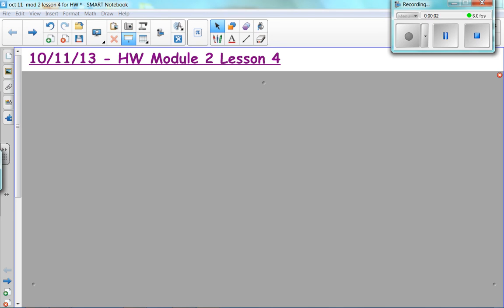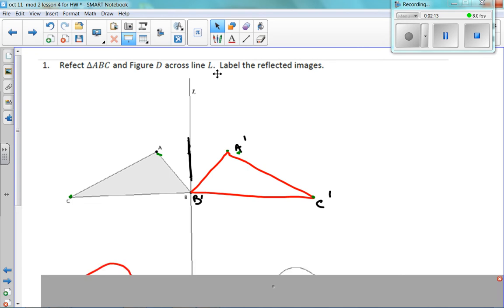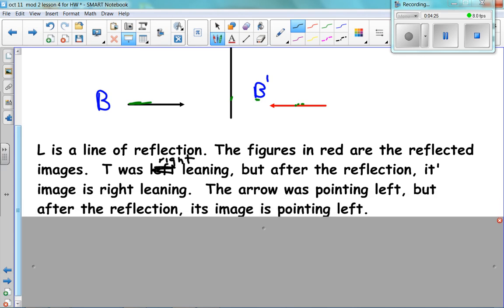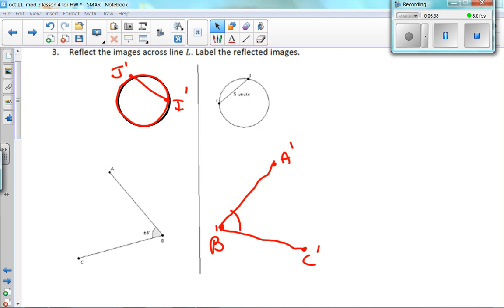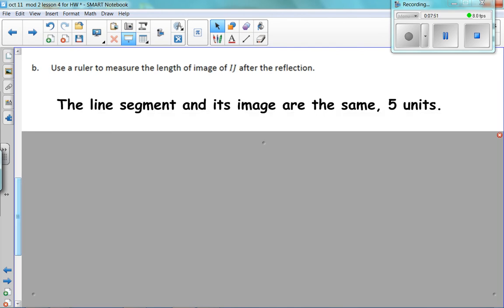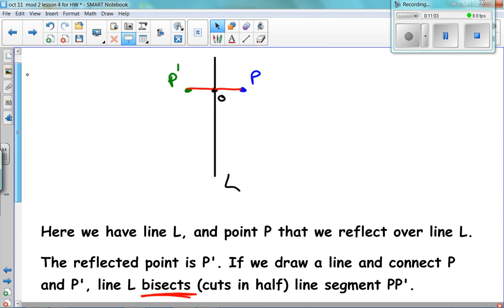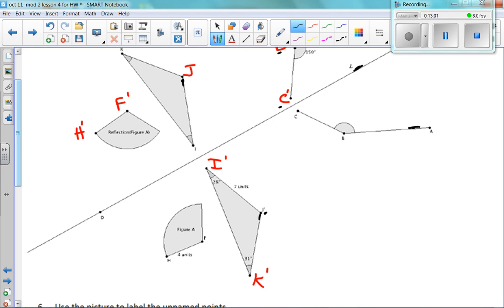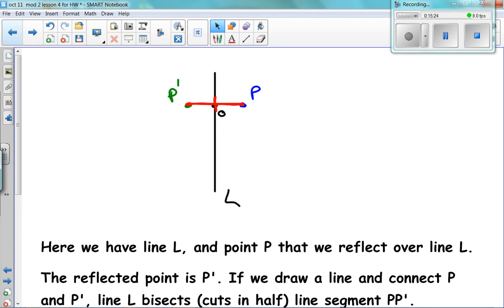oct 11 mod 2 lesson 4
reflections and their properties